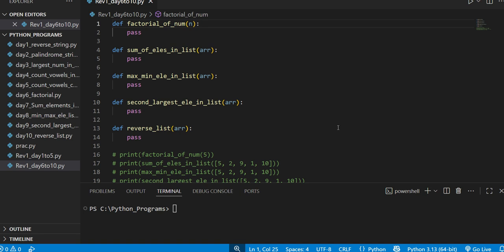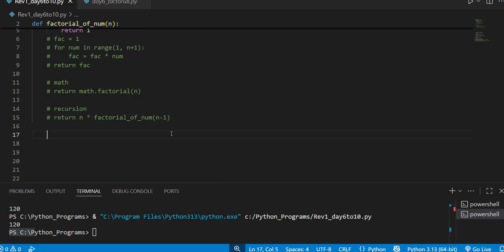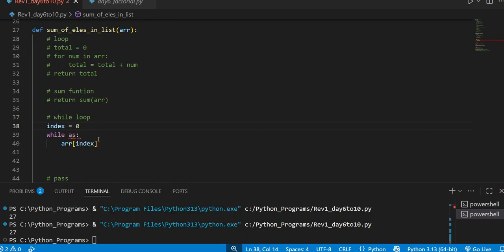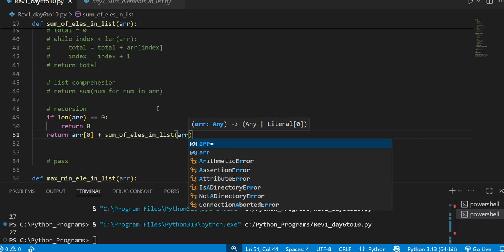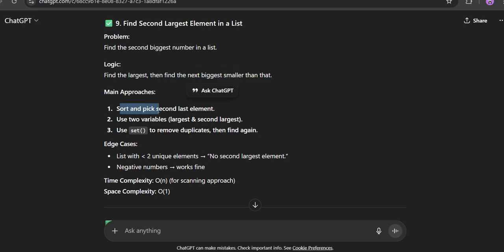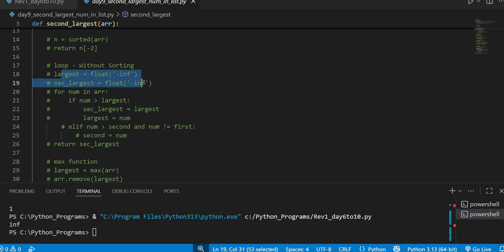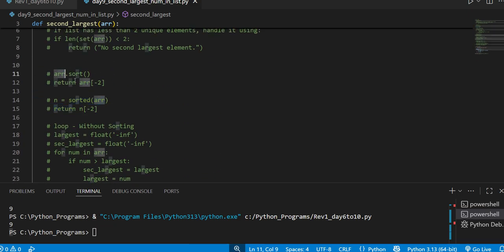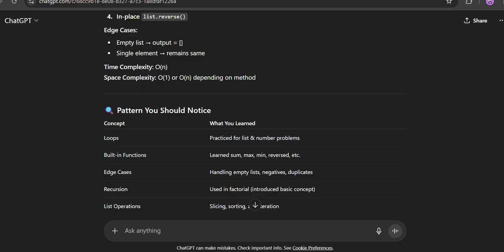Python Coding Revision 2 (Day 6-10) | Beginer friendly | List & Loop Problems